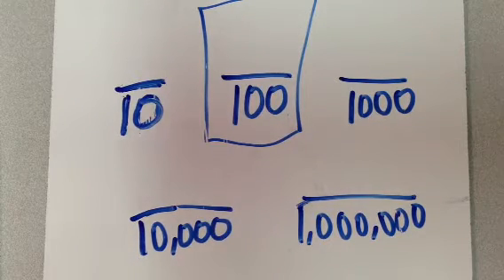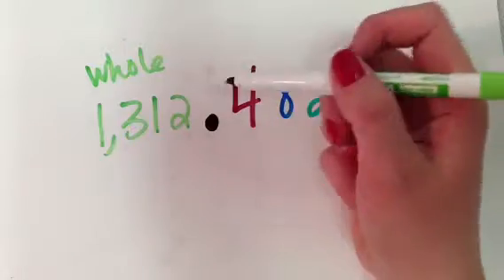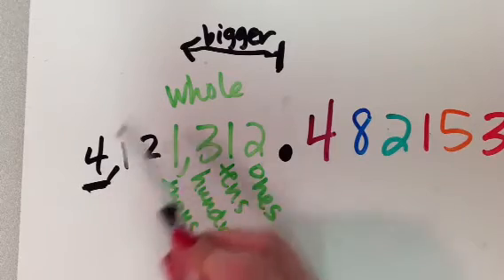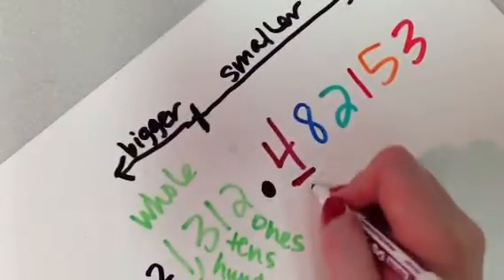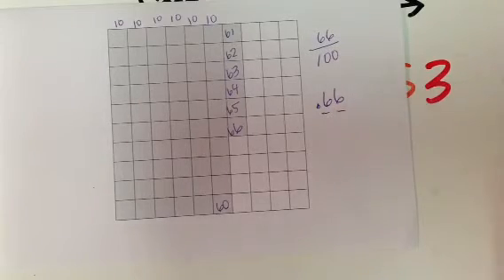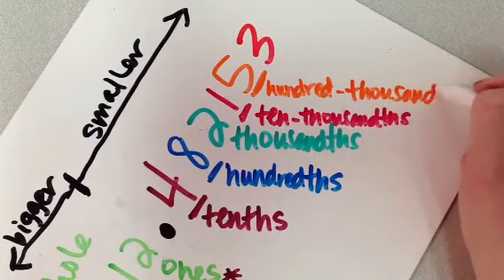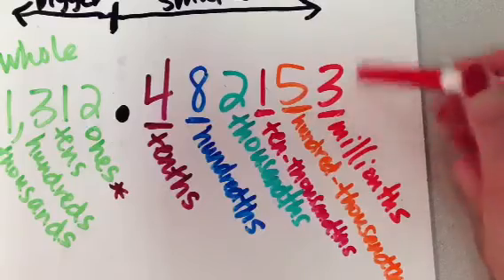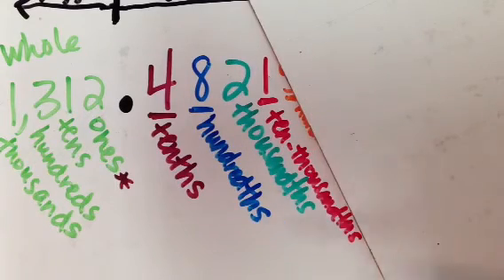Decimal Place Value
Everyone likes decimals better than fractions, because decimals = MONEY, and who doesn't like money??  But, sometimes the decimal LANGUAGE is confusing -- let's practice!